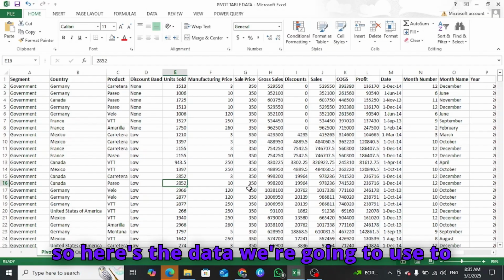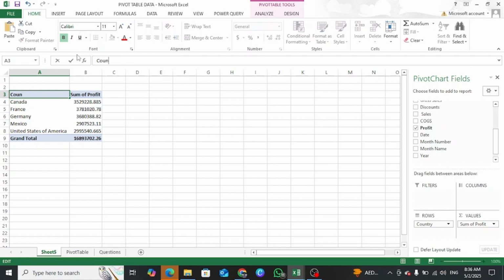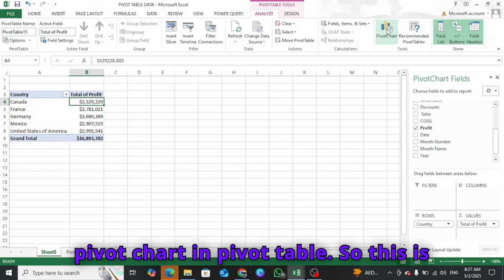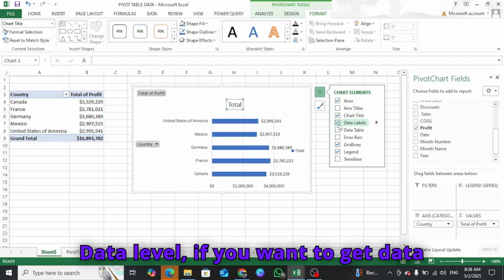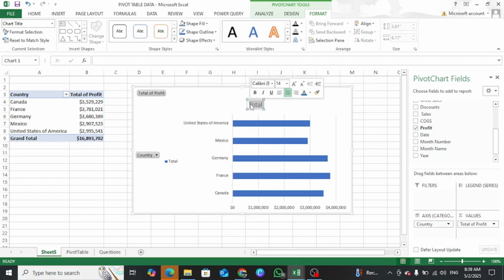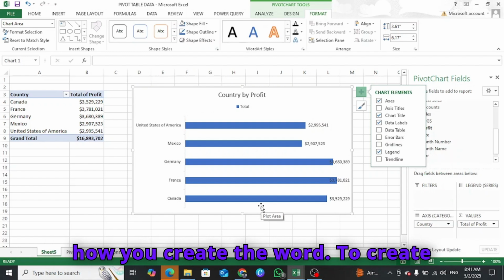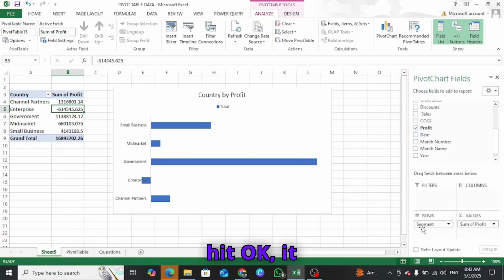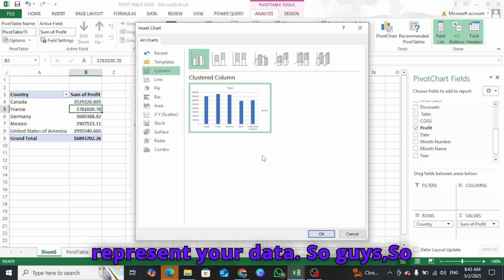Pivot table and Pivot chart in Excel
Unlock the power of Excel with this beginner-friendly guide to Pivot Tables and Pivot Charts!

Learn how to summarize, analyze, and visualize your data in just a few clicks. Whether you're working with sales data, reports, or any large dataset — this tutorial will help you turn raw numbers into clear insights. Perfect for students, analysts, and business professionals!